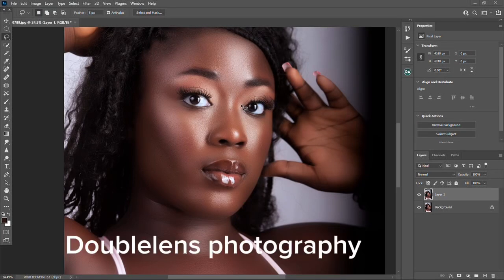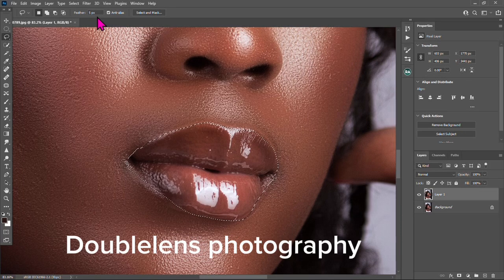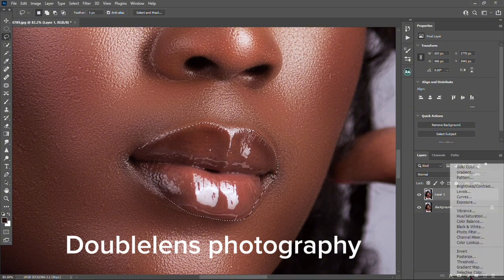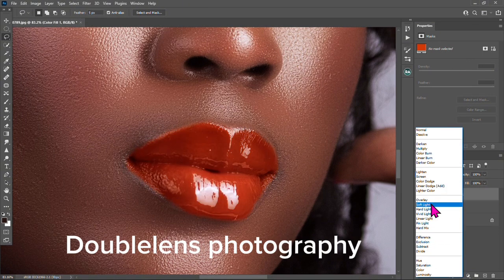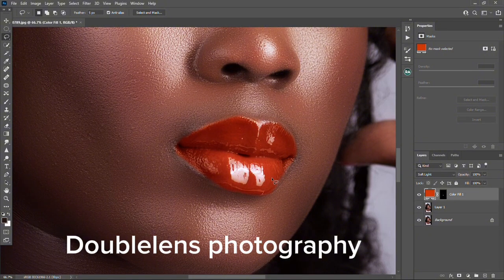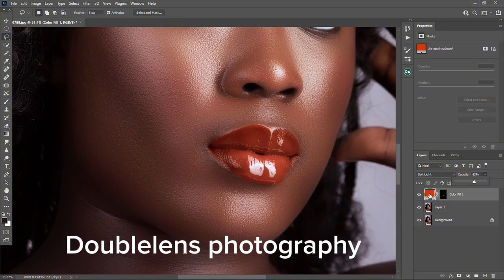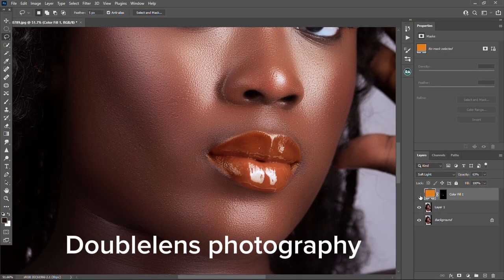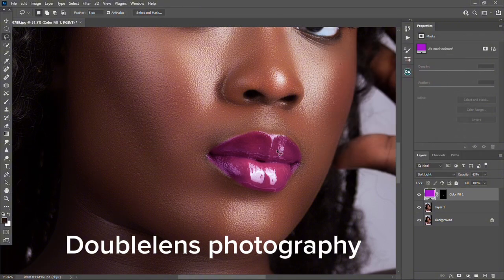How to add or change the lipstick 👄 color of your model inphotoshop.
Hello guys today I’m going to show you how you can’t add or change the lipstick 💄 color of your model or client in photoshop